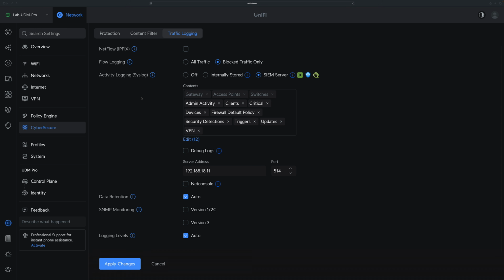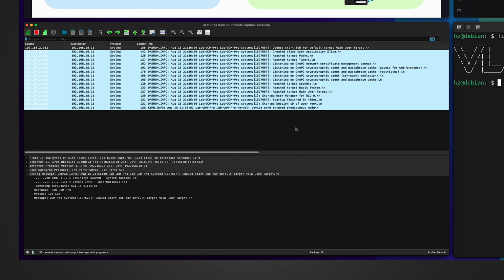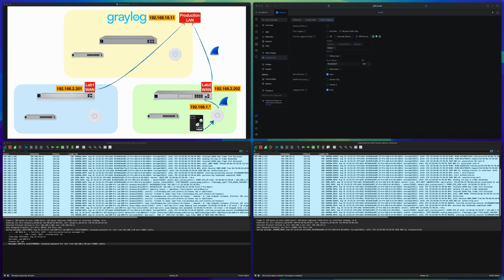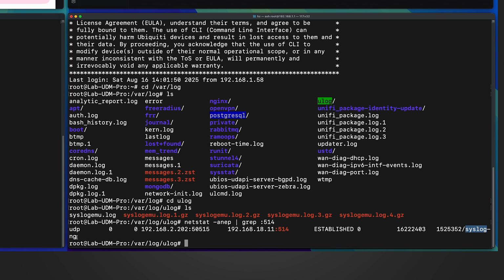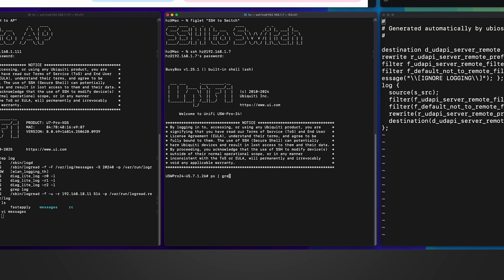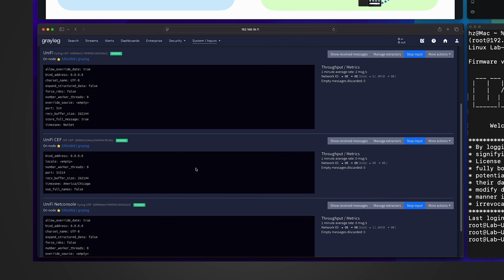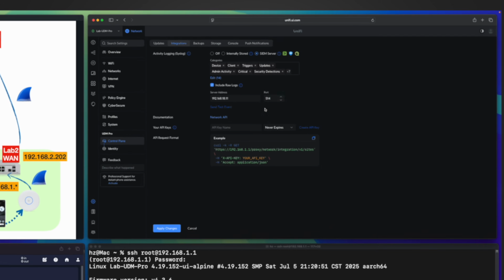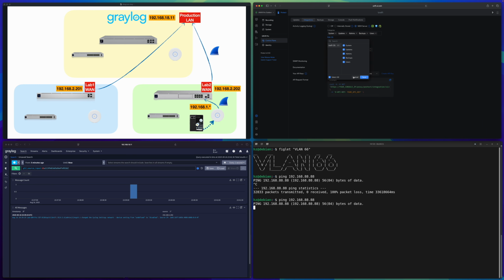Ubiquiti UniFi Activity Logging - Network Application vs. Console (graylog)